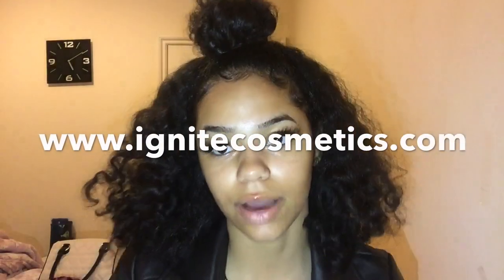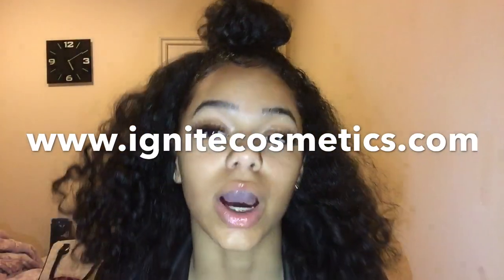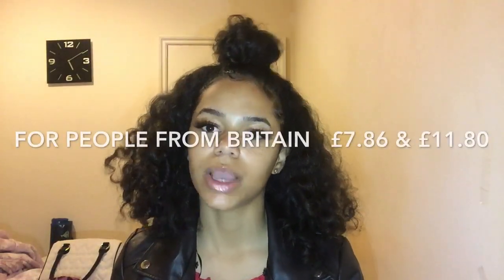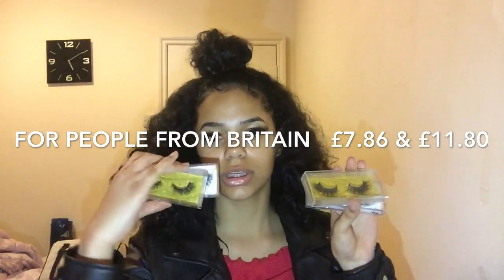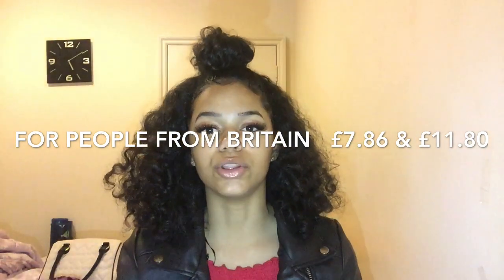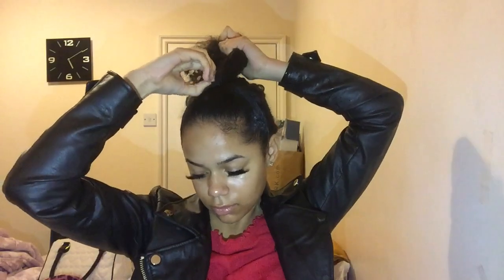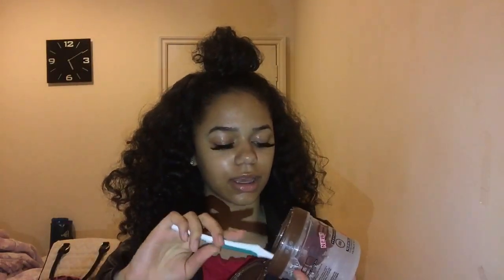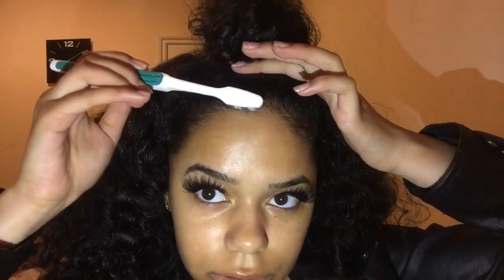Half-Bun Half-Down + Edges Hair Tutorial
WHAT DO I FILM ON? I film on my iPhone 6
WHERE DO YOU LIVE? I live in London